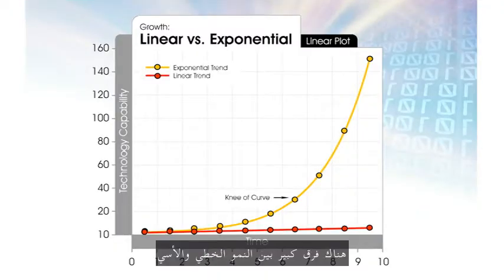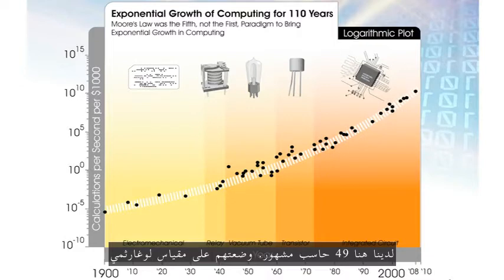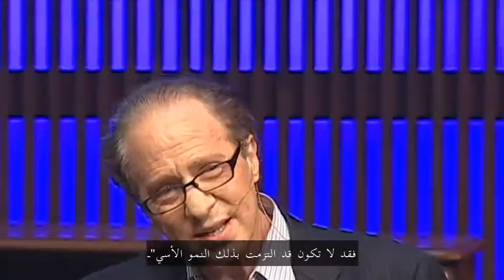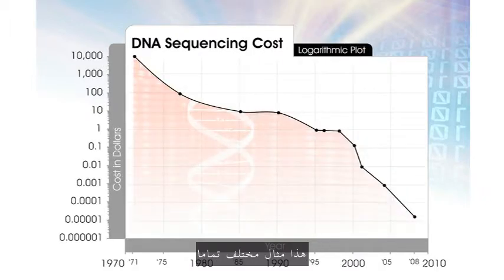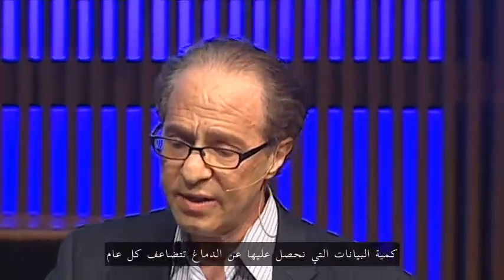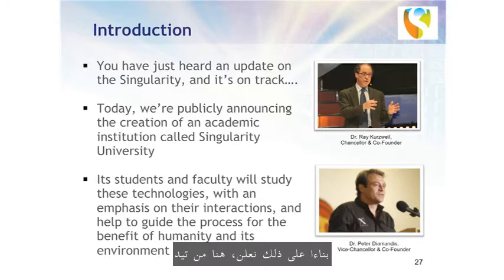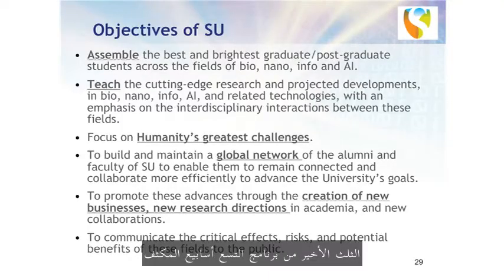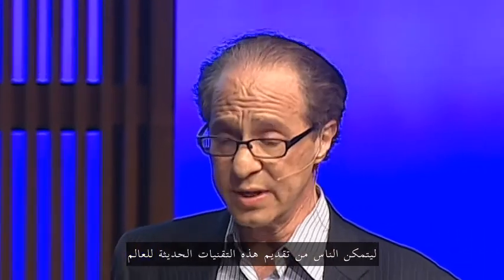TED Talk: ريموند كورزوايل: التطور المتسارع للتكنولوجيا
ريموند كورزوايل الكاتب و المخترع الأمريكي المهتم بالمستقبليات يصحح بعض الأفكار الخاطئة عن تطور التكنولوجيا، حيث أن منحنياتها تكون أسية و ليست خطية كما يظن البعض، و يبين الآثار المحتملة لذلك التطور التكنولوجي على المجتمع..